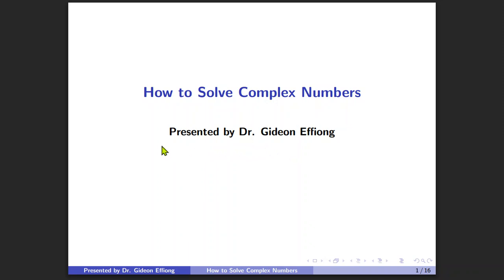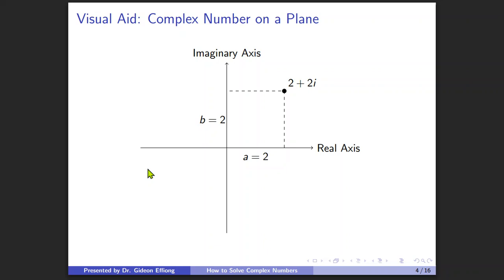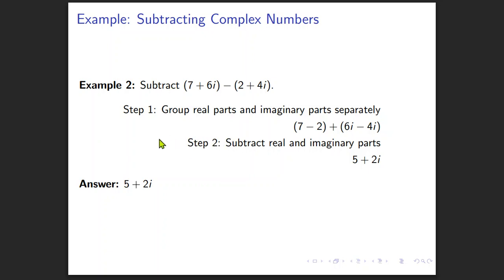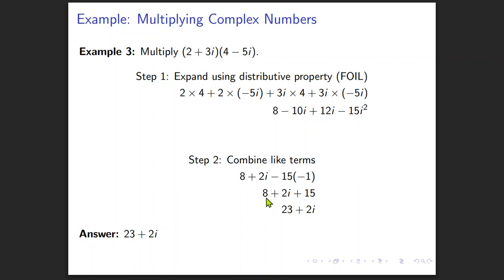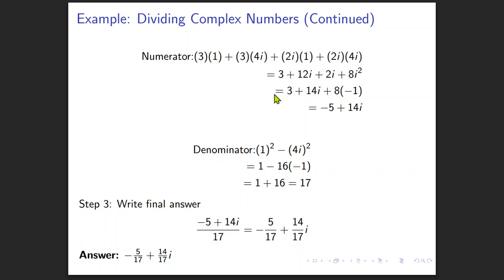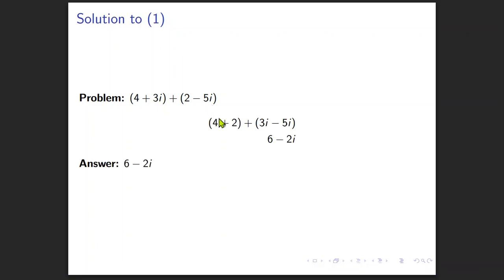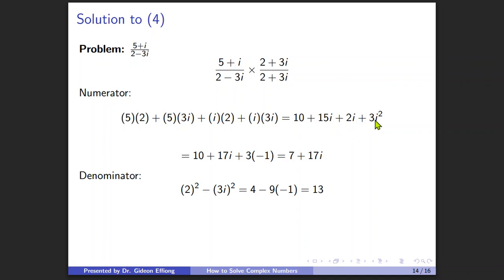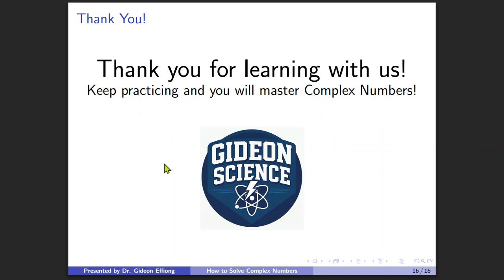How to Solve Complex Numbers Explained in 16 Minutes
Learn to solve complex numbers quickly with this easy-to-follow guide. Discover the techniques in just a few minutes! Master the concepts and calculations quickly and efficiently!